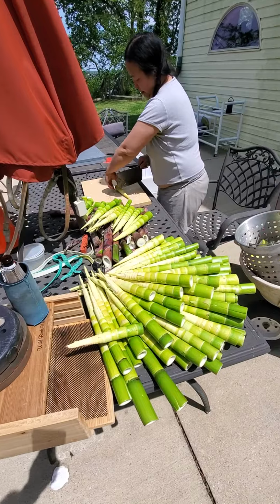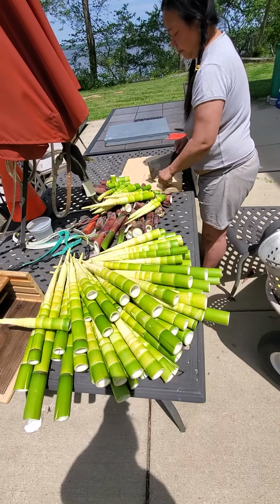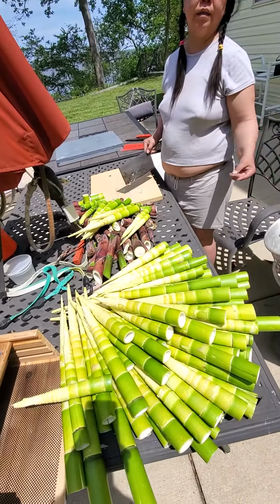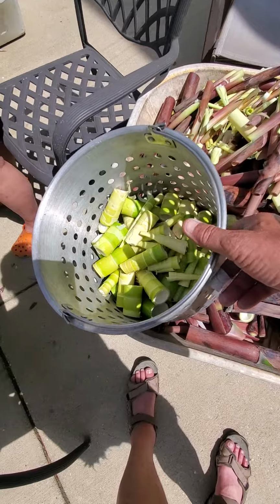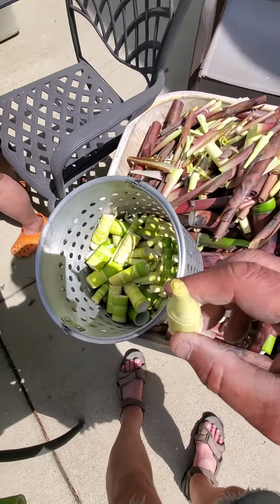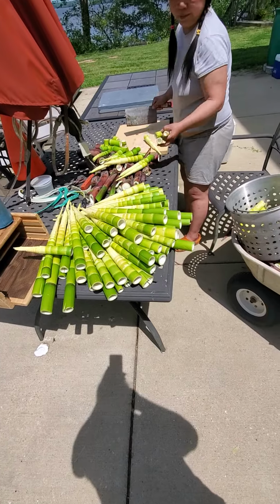Part II: Cleaning Bamboo Shoots...